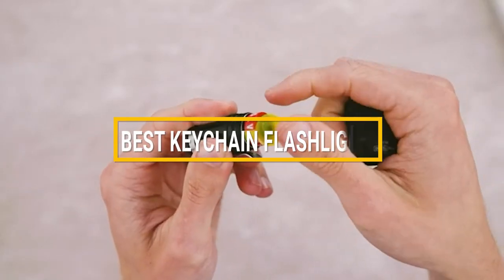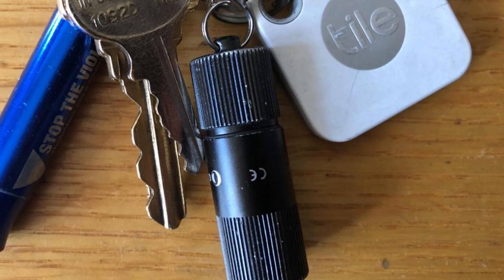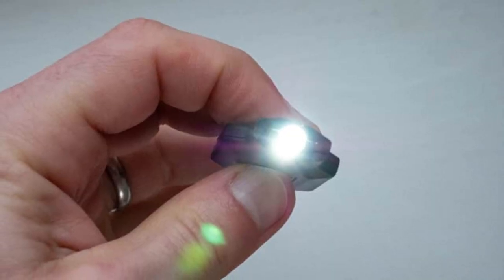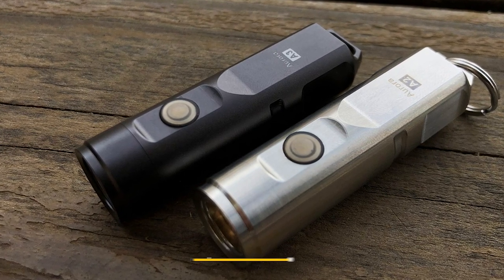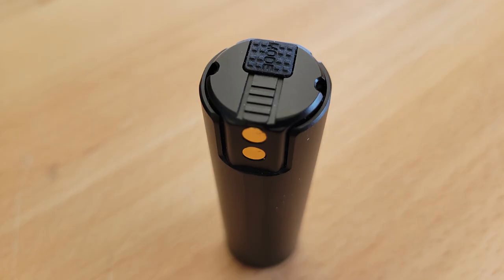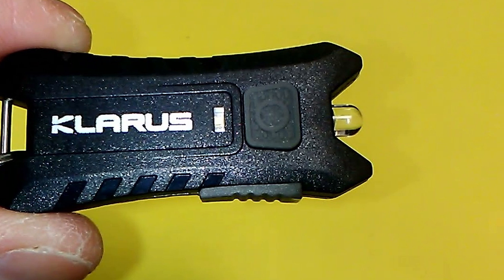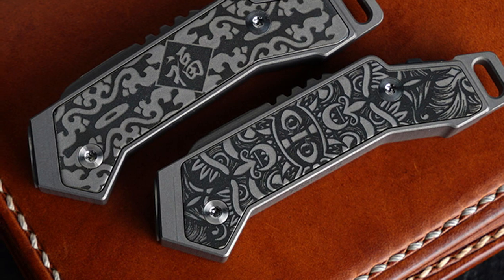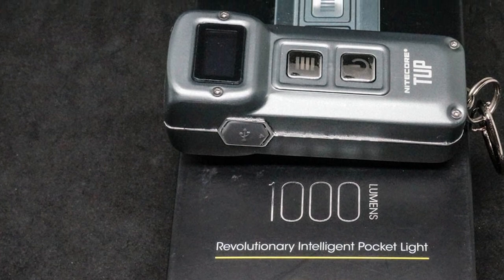Top 10 Best Keychain Flashlights in 2024 | Expert Reviews, Our Top Choices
Links to the Best Keychain Flashlights we listed in today's Keychain Flashlight review video:

1 . Olight I1R 2 EOS
2 . NEBO Mycro
3 . Nite Ize Radiant Squeeze
4 . Prometheus Foursevens Mini MK III
5 . RovyVon Aurora A3x Nichia
6 . Imalent LD10
7 . Skilhunt E3A
8 . Klarus Mi 2
9 . MecArmy FL02
10 . Nitecore TUP 1000 lm Small Flashlight

What are the Best Keychain Flashlights in 2024?

In today's video we reviewed the Top 10 Best Keychain Flashlights on the market in 2024. We made this list based on our personal opinion and we ranked them in no particular order, after doing our research based on their prices, quality, durability, brand reputation and many more.

After watching this video you will know which are the best budget, top selling and top rated Keychain Flashlight on the market today.

If you choose from this list you can be sure that you buy one of the best Keychain Flashlights available today.

Portions of footage found in this video are not original content produced by the Lightium team. Portions of stock footage of products were gathered from multiple sources including manufacturers, fellow creators and various other sources.